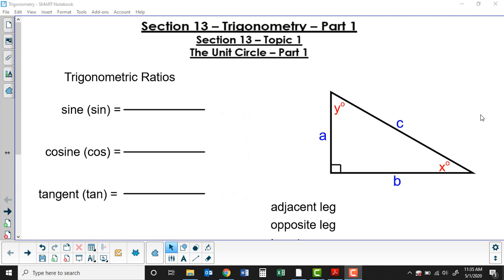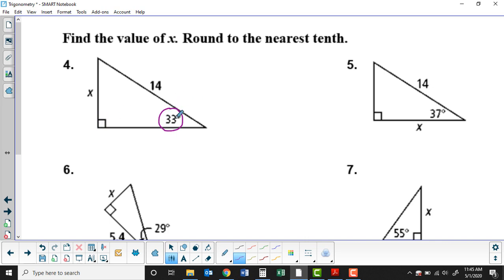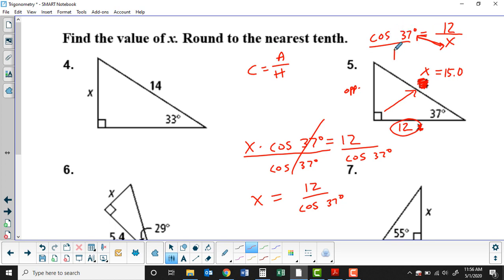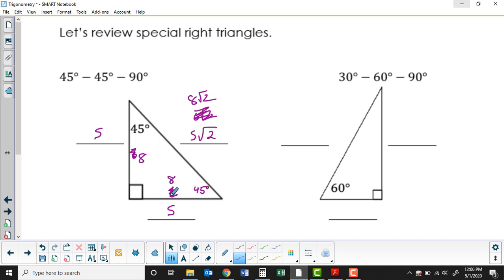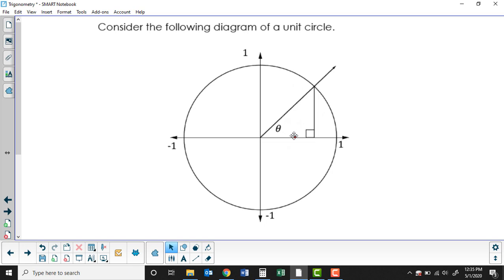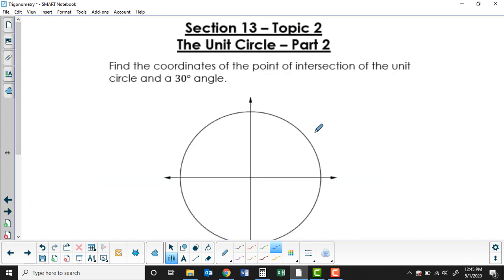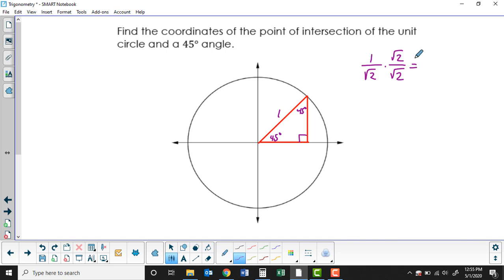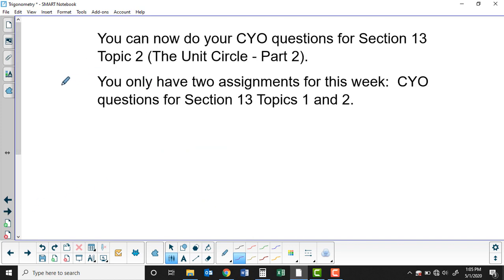The Unit Circle (Section 13, Topics 1 and 2)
This video covers the unit circle with a quick trigonometry/special triangle review at the beginning.